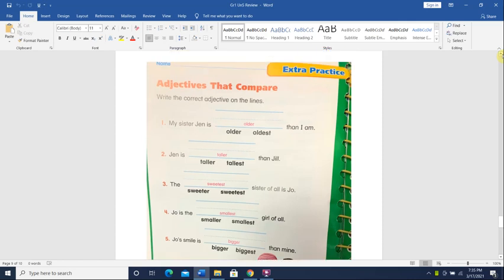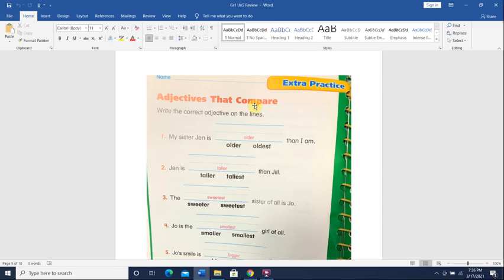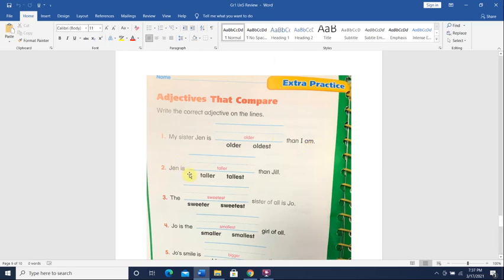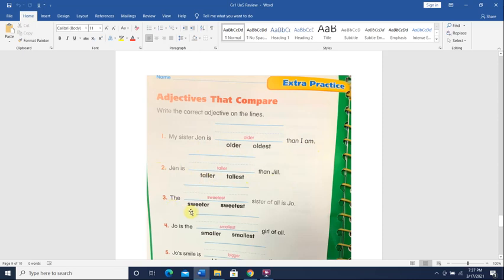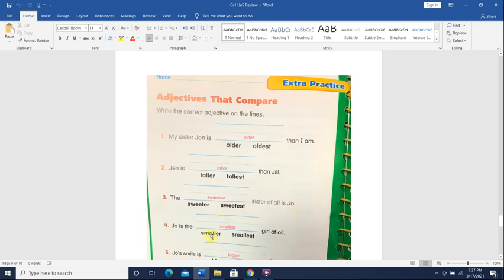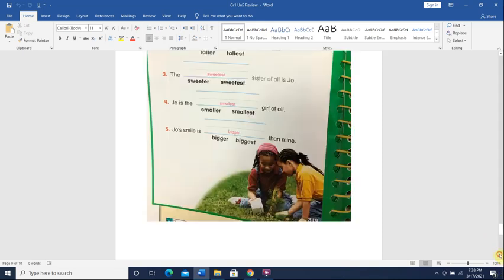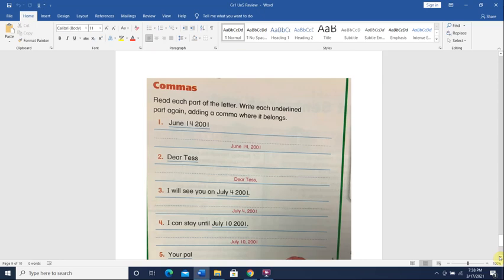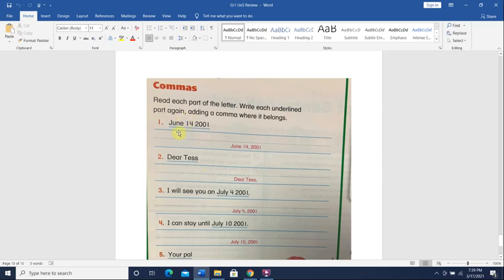English Unit 5 Review p319- 320